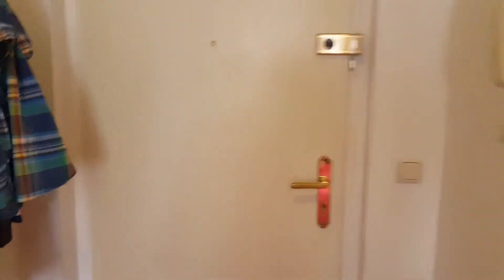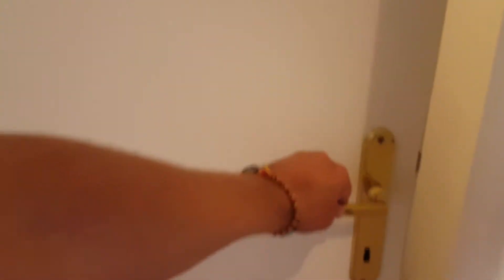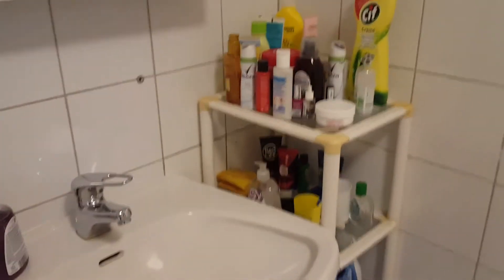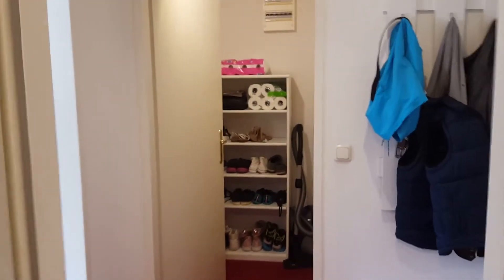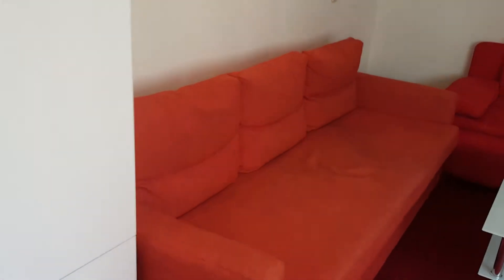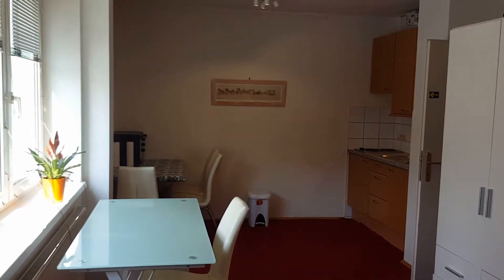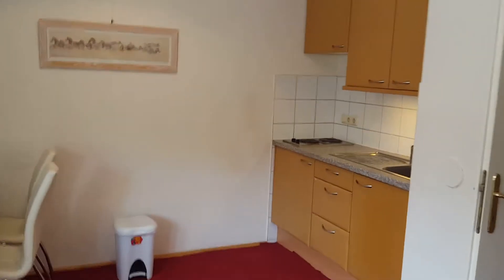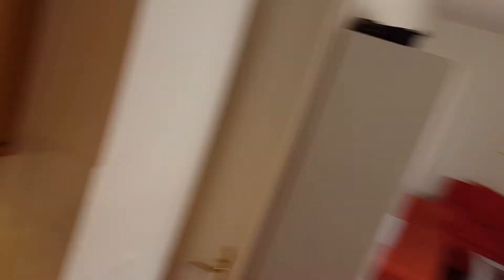32307 - 21 de agosto de 2018 a las 3_53 pm 2018-08-21 15-54-58